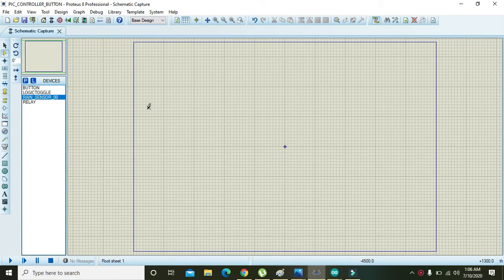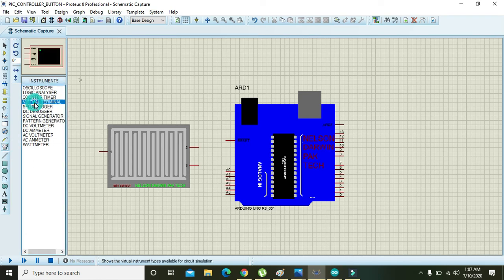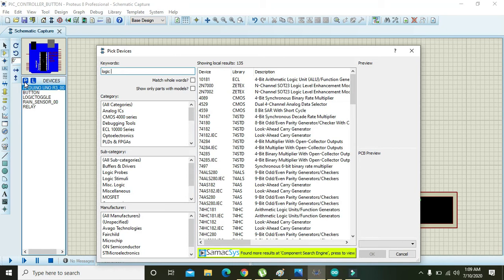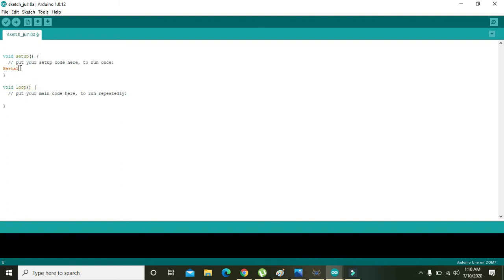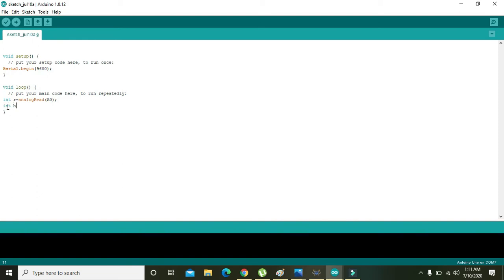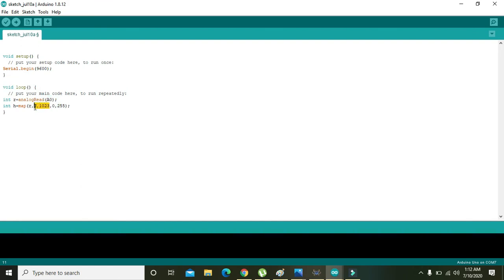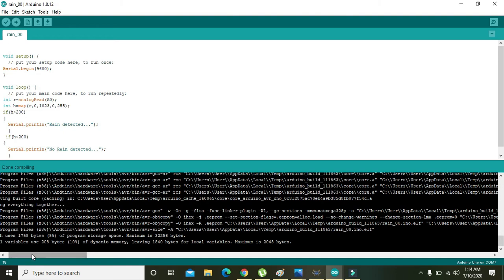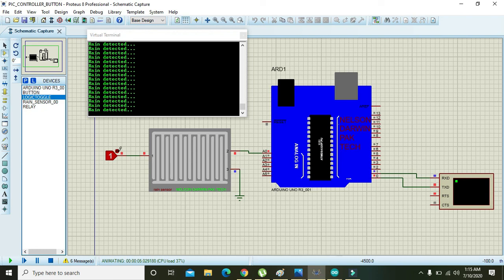How to make rain alarm with arduino in proteus | simulation of rain sensor in proteus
for proteus file link is given below

for arduino coding file link is given

how to make rain sensor circuit with arduino in proteus
rain sensor with arduino in proteus
arduino based rain sensor project in proteus
rain sensor simulation in proteus
rain sensor simulation with arduino uno in proteus
rain sensor interfacing with arduino UNO in proteus
rain indicator circuit simulation in proteus
rain alarm circuit in proteus
rain alarm with arduino
arduino interfacing with the rain alarm in proteus
rain alarm simulation in proteus simulator
tutorial on how to make a rain alarm circuit in proteus
video lecture on how to make a rain alarm circuit in proteus